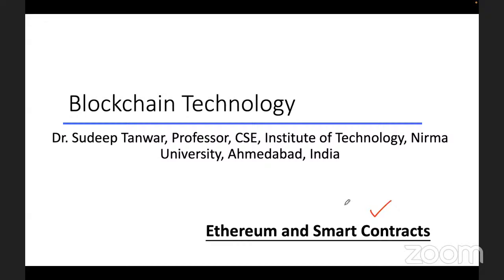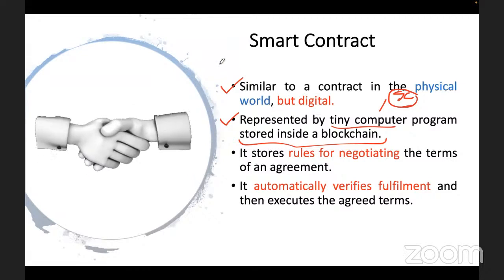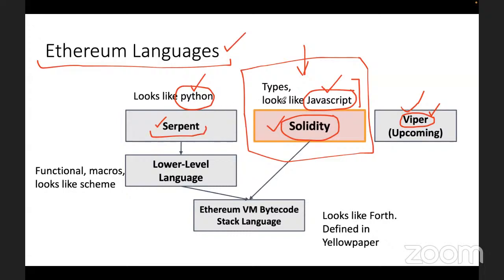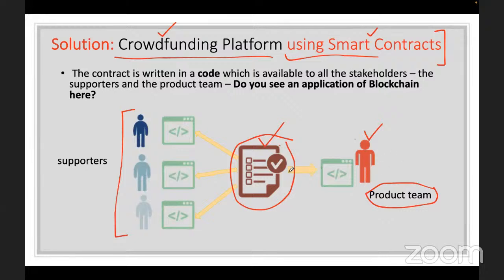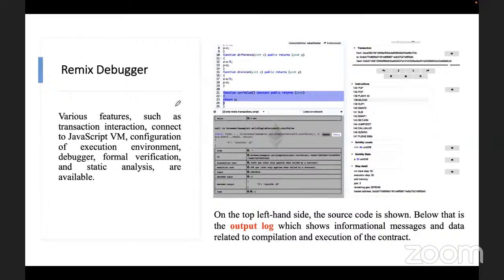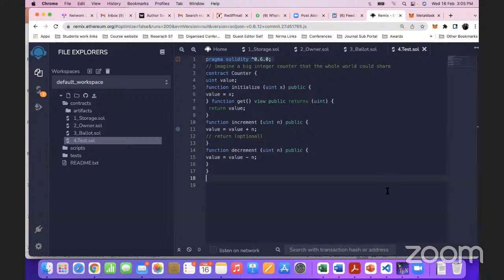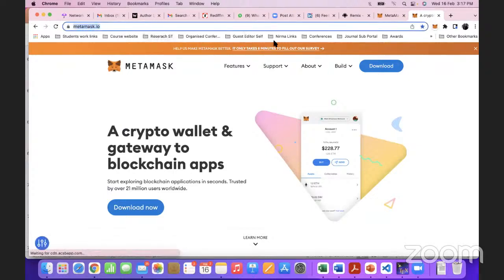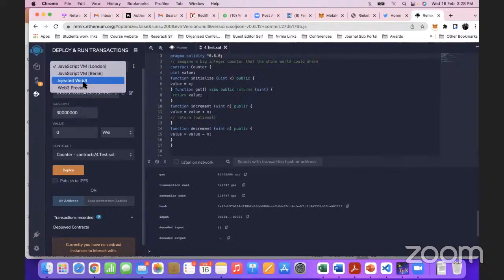Faculty Development Program (Refresher Program) on Block-Chain Technologies and Applications